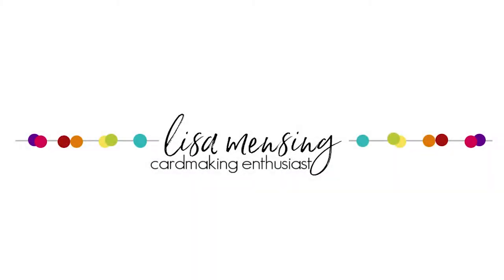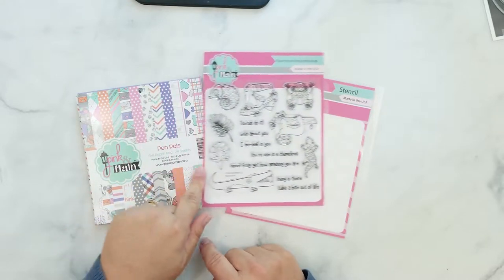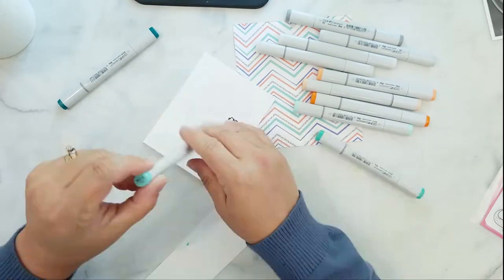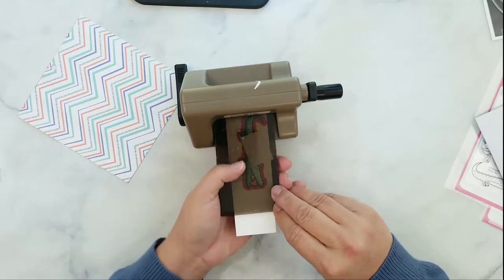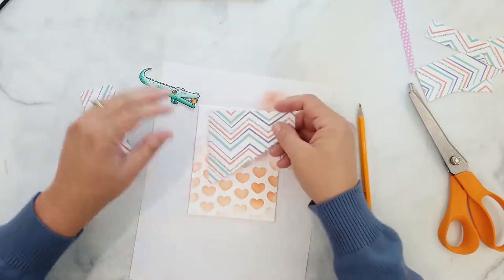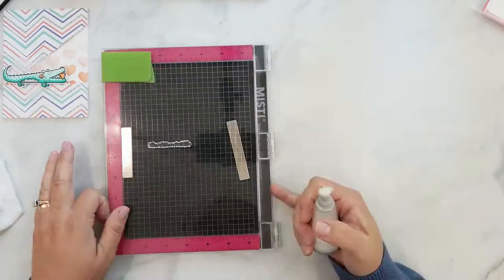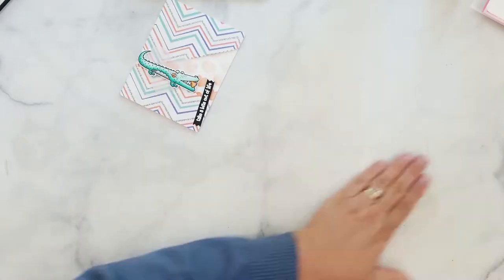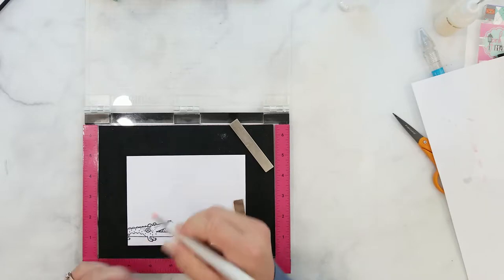Take A Bite Out of Life with Pink and Main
In this video, I'm sharing a quick encouragement card featuring Pink and Main's Toucan Do It Stamps and Dies.

• Pen Pals 6x6 Paper Pad - Pink and Main LLC